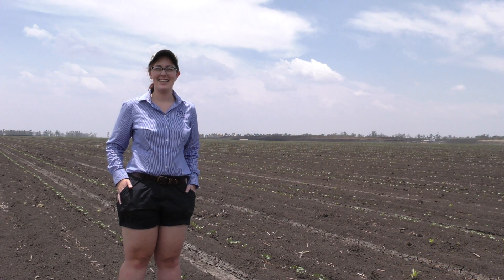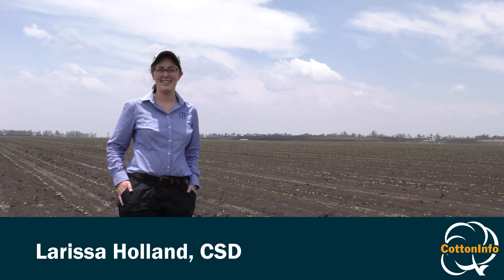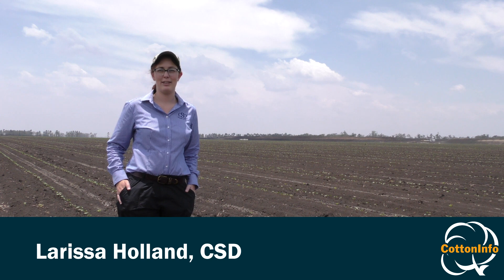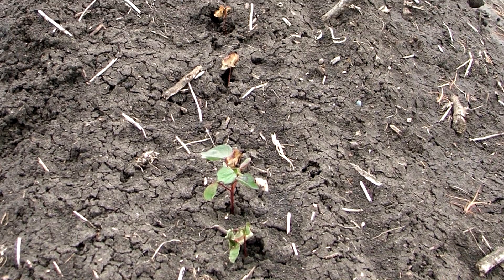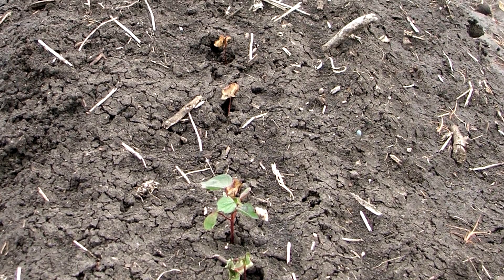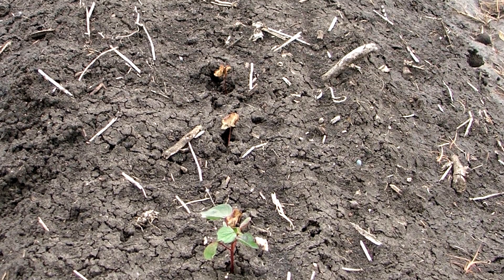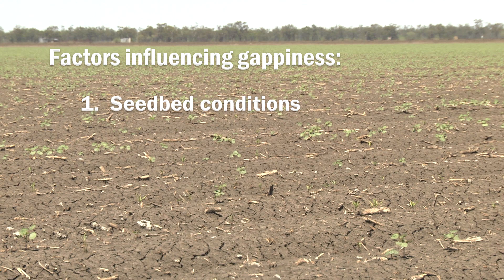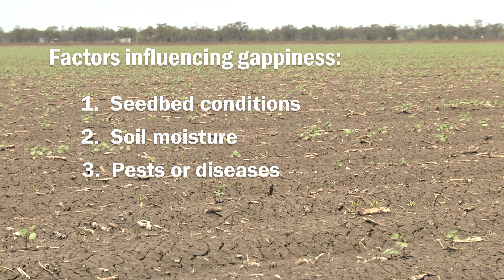Counting establishment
One of the key things you need to get a good yield at the end of the season is to start off with a good establishment. Larissa Holland from CSD demonstrates how to do an establishment count that is representative of your field population.